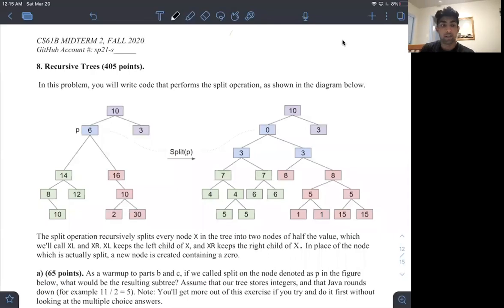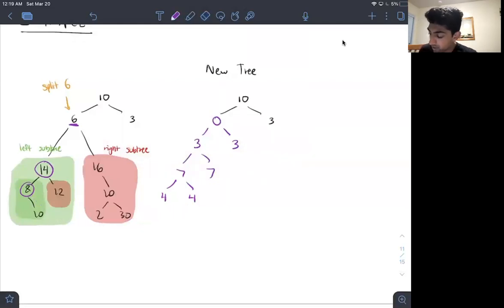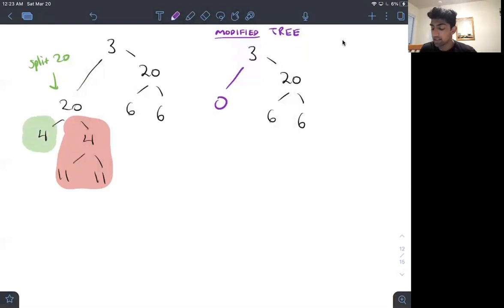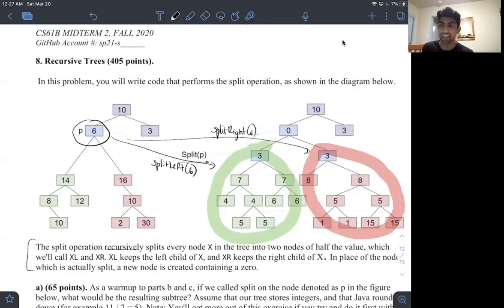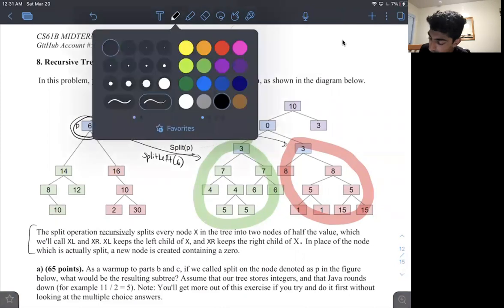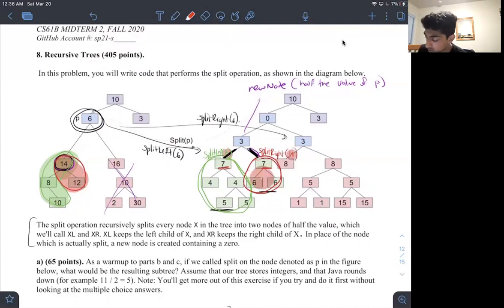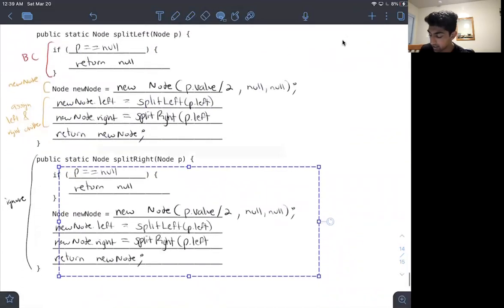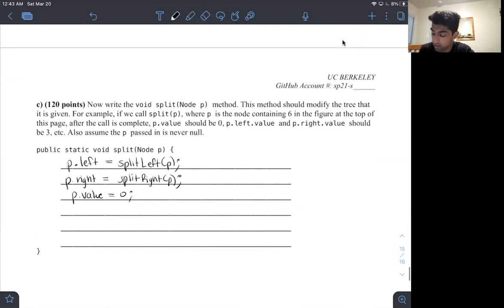Spring 2021 Midterm 2 Q8